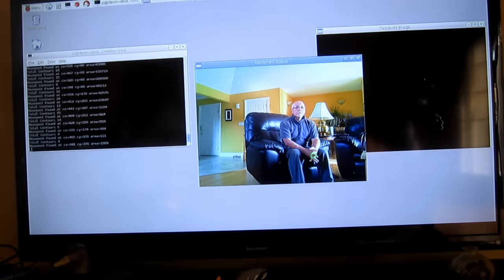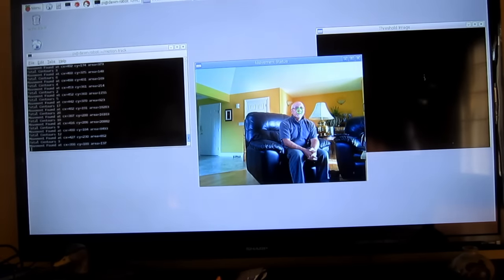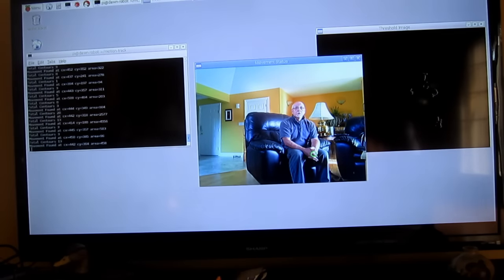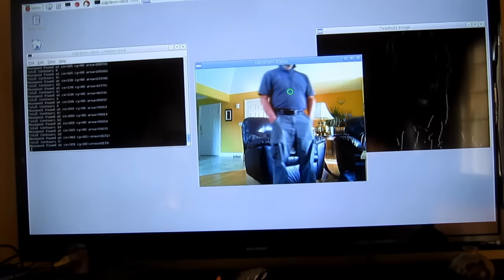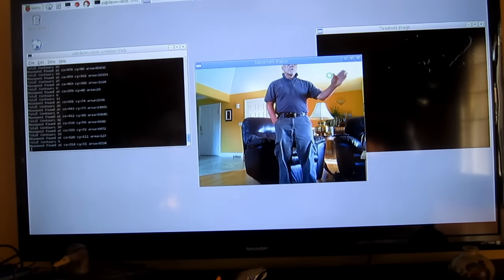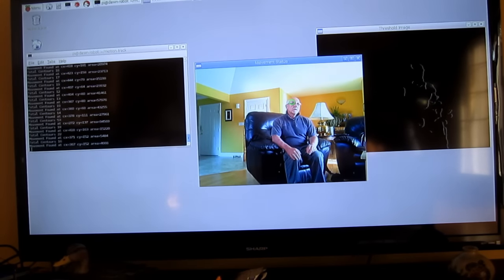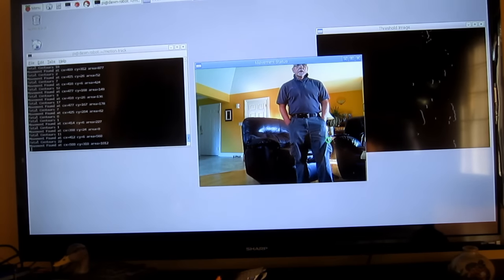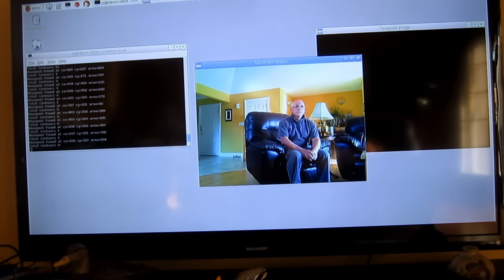Motion Tracking Demo Windows, Unix, Raspberry Pi using Python, openCV, webcam/pi-camera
See Repo for Code, documentation and install script.  As well as links to more useful motion tracking projects like a vehicle speed camera and a motion tracking game
Motion Tracking ode is now improved with threaded video streaming.so performance is a lot faster than seen in this demo.

Watch for our black and tan chihuahua in the first part of the video get tracked for motion.  Hard to see , but the camera found her.

motion-track.py is a raspberry p, unix, windows python opencv (computer vision) motion tracking demonstration program.
It will detect motion in the field of view and use opencv to compare images and calculate a threshold image and related contours.  It will then determine the largest contour and return its x, y coordinates in real time. Note this program is for demonstration purposes only.

I will be using similar code for a simple RPI robotics project, but thought this demo  code would be useful for other users as a starting point or part of an existing project.

I did quite a bit of searching on the internet, github, etc, but could not find a similar implementation that returns x,y coordinates of the most dominate moving object in the frame although some came close

Prerequisites
Requires a Raspberry Pi, windows or unix computer running an up-to-date python version and a Web or RPI camera module installed and configured.  See Github repo for more details.

Good Luck  Claude ...